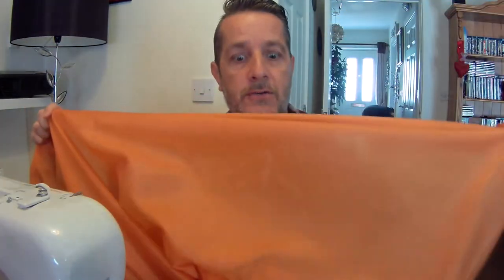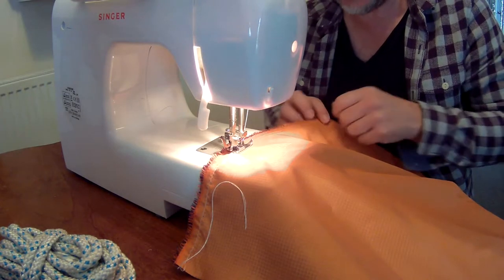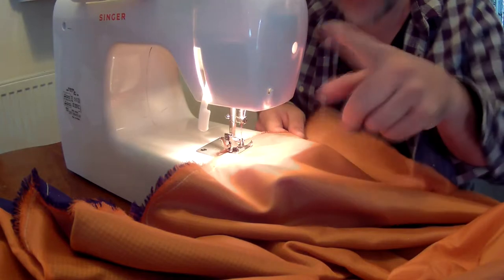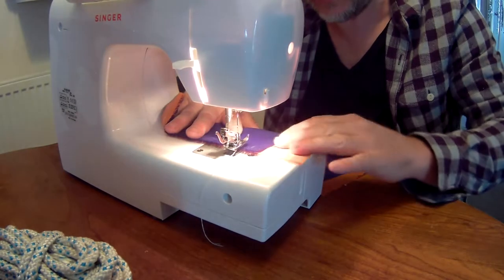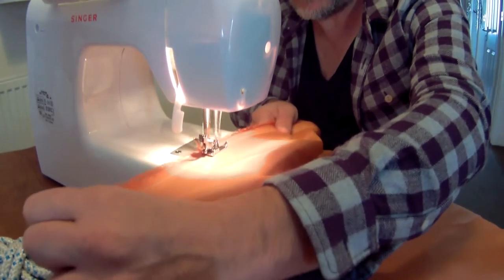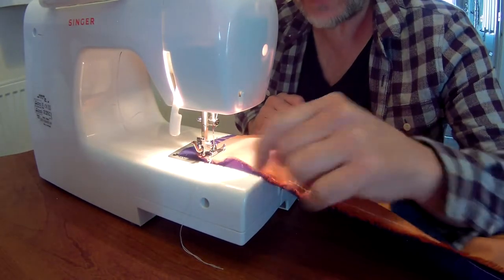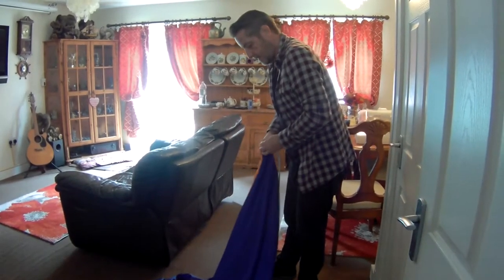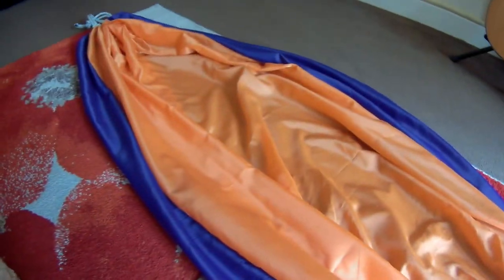The Hammock Build ------- Part 1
So today I show the first part of the Hammock project. It's best to use 3 meter lengths of Rip Stop Nylon. Not 2 meters as I suggested unless you want to make a child's Hammock.